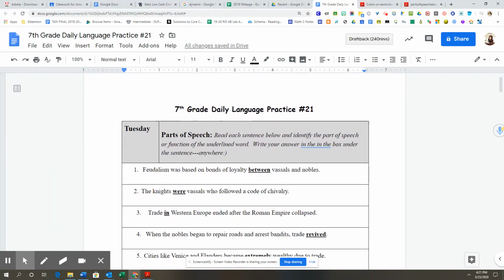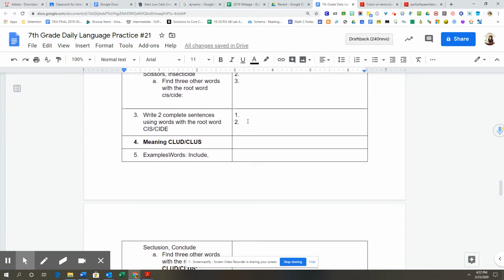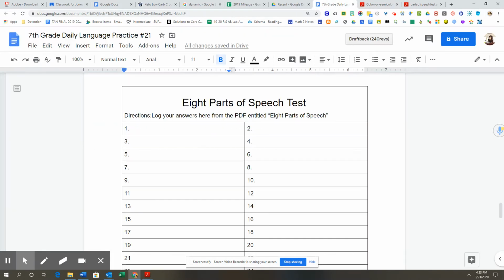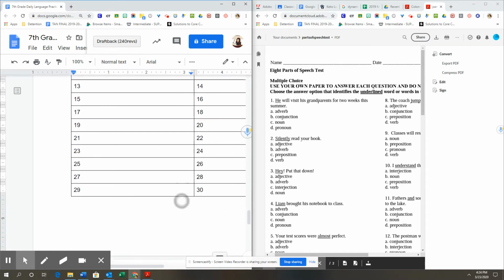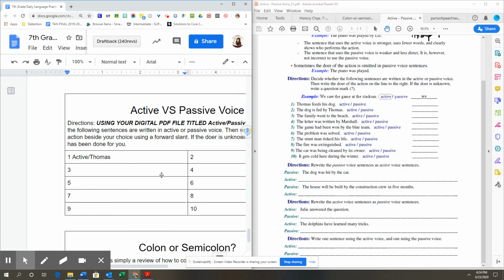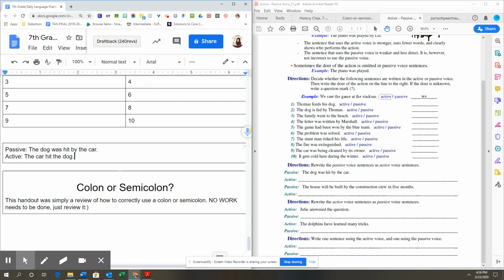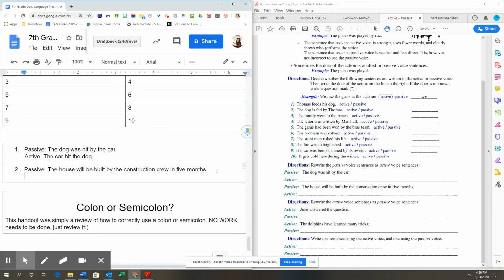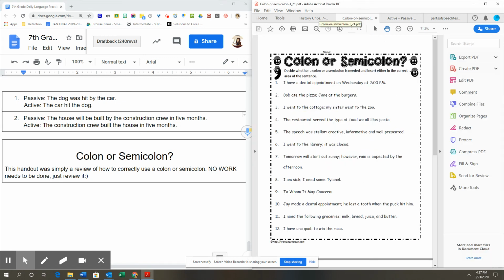How to complete your Grammar Packet #21 online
How to complete Grammar Packet #21 online.